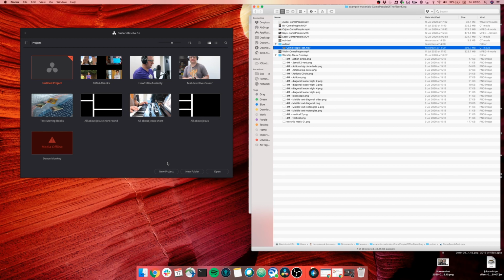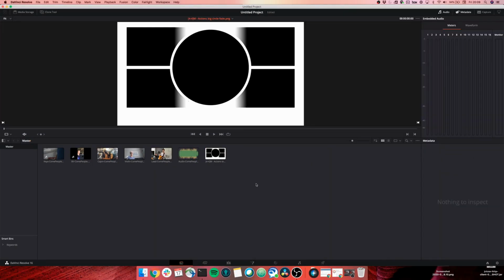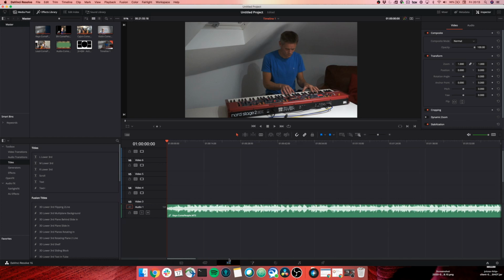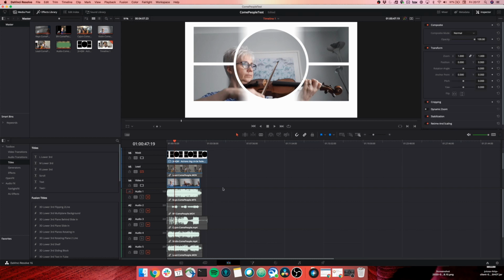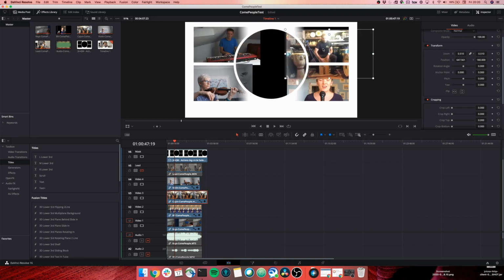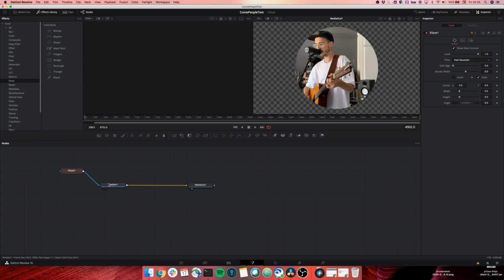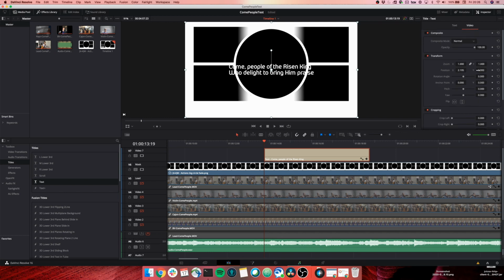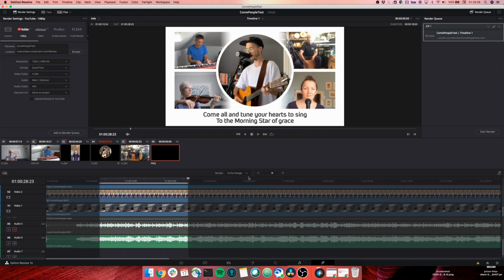Creating a simple music video in DaVinci Resolve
A walk through showing how to create a simple music video with static videos laid out on the page and lyrics.

The video references masks that go in front of the videos - you can create these in any graphics package that supports transparent images (e.g. GIMP, Inkscape, or Adobe Illustrator) - I've included a couple of sample ones similar to the one I show in the video